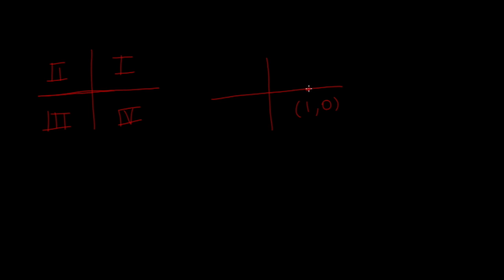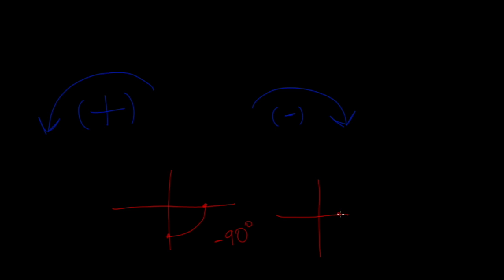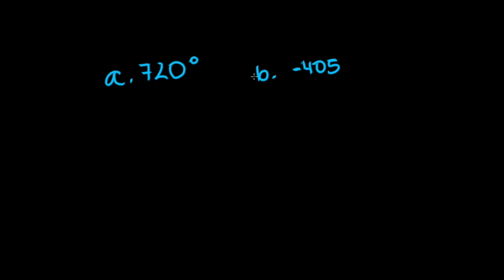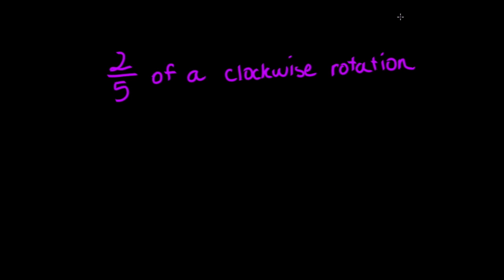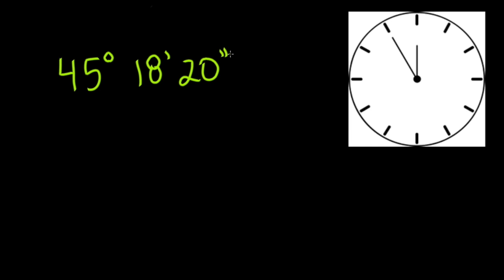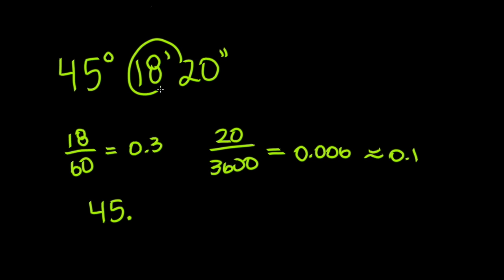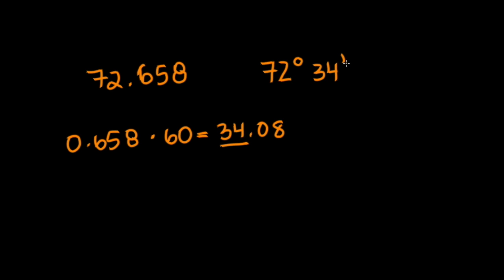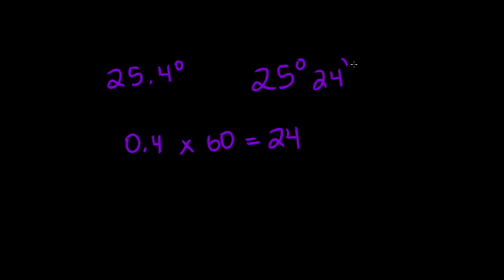MASTER Angles and Degree Measure | Triangle Trigonometry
This video will develop your knowledge of angles, degrees and their measurements.